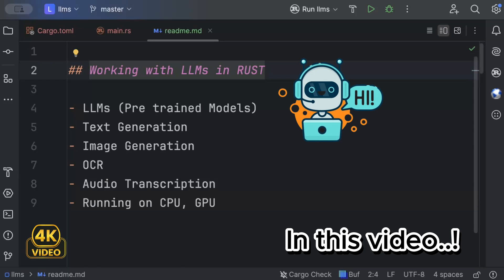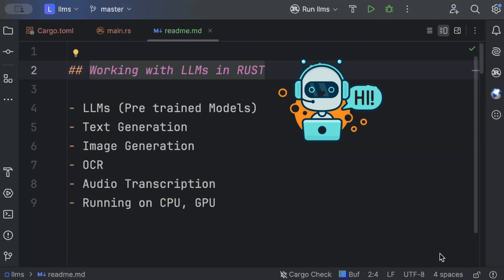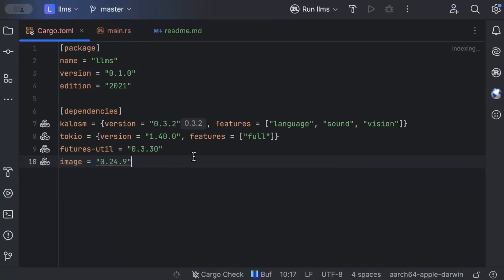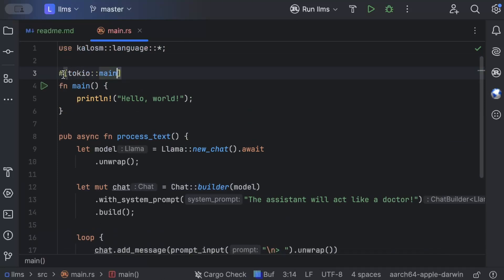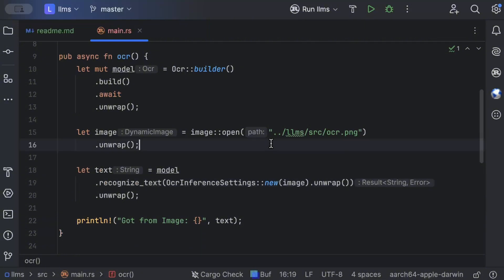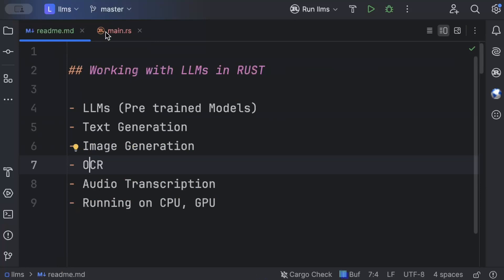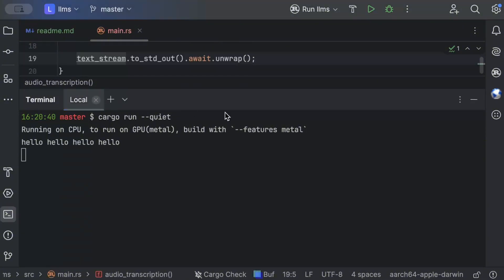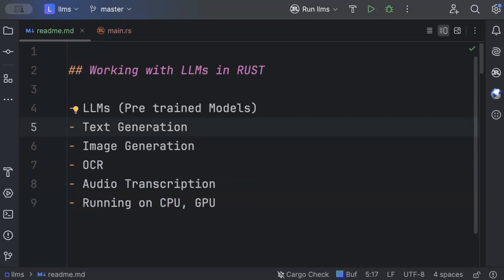RUST Meets AI: Dive into LLMs | CUDA | Models | Text Gen | Image Gen | Audio Transcription | OCR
Step by Step Guide on how to work with LLMs using RUST

00:00 Intro
00:56 For u
02:20 Approach
03:43 Dependencies
04:40 Text Generation
07:39 Running on cpu VS gpu
08:51 OCR
11:47 Audio Transcription
13:55 Image Generation
17:10 Outro